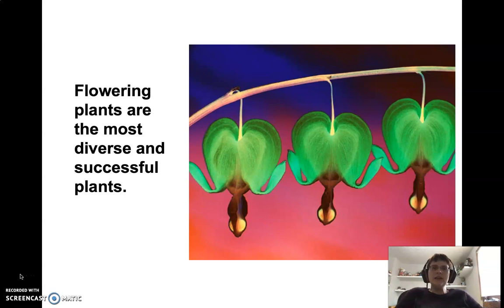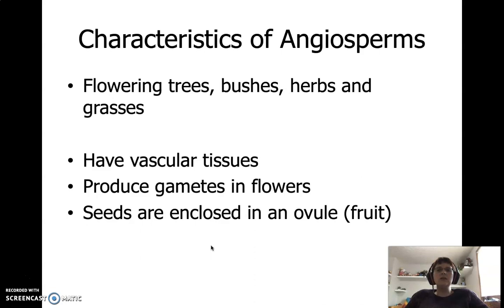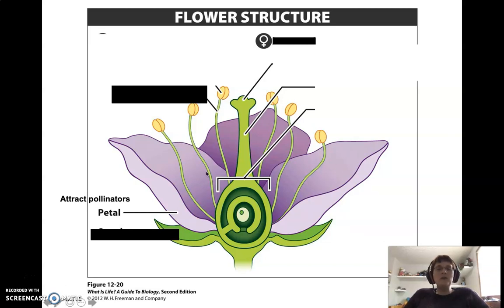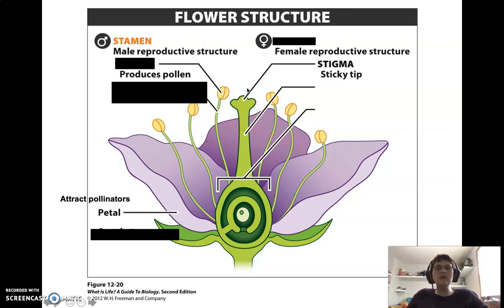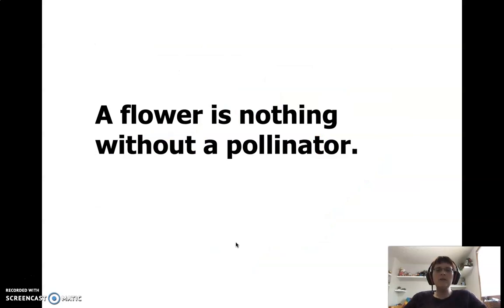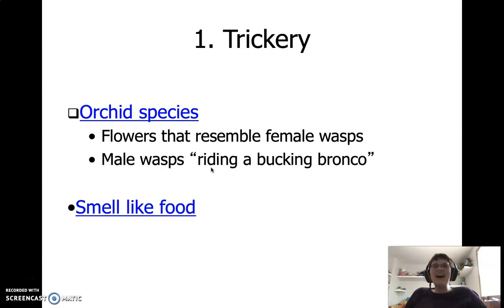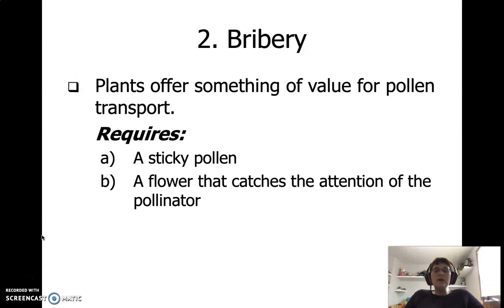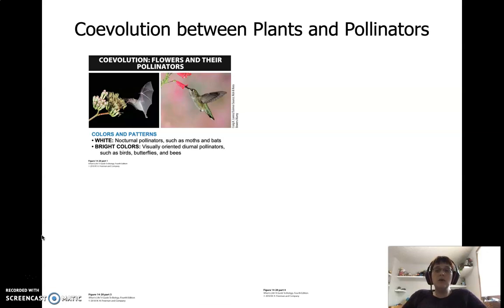Chapter 14 (4) Plants Angiosperms